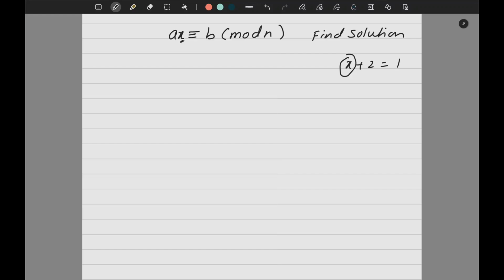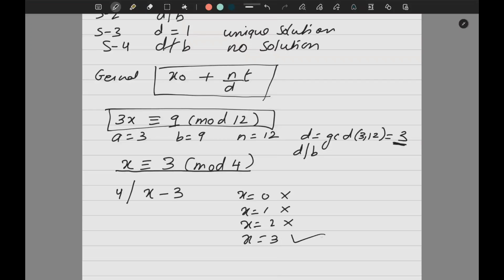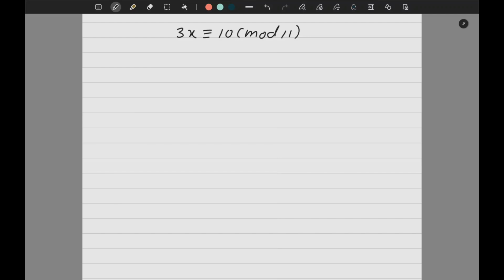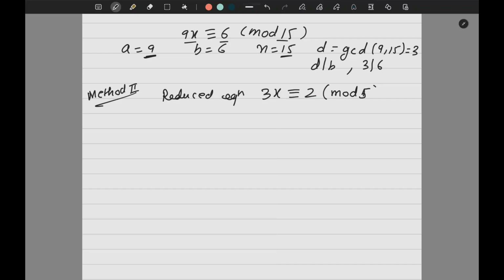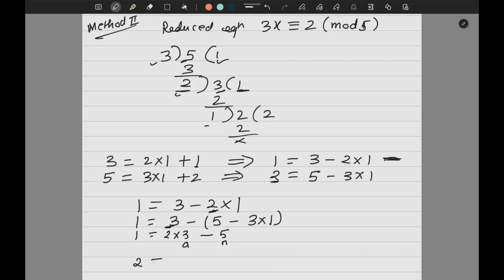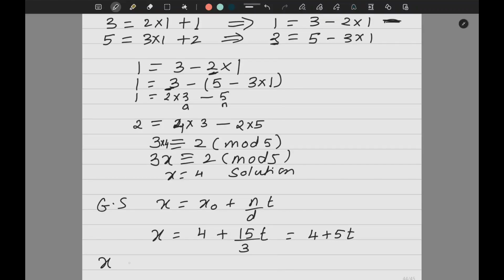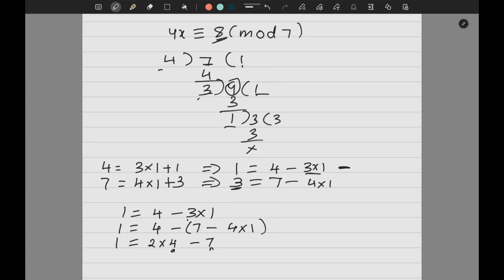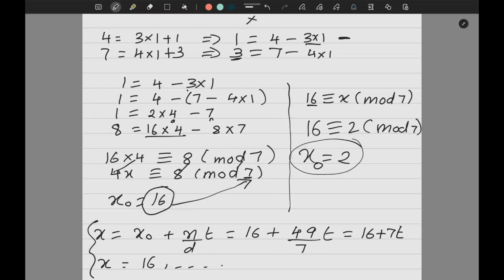Solution of Linear Congruence | Modular Arithmetic | MME